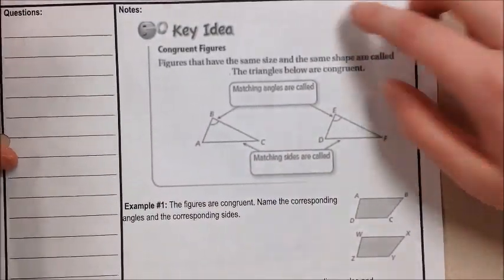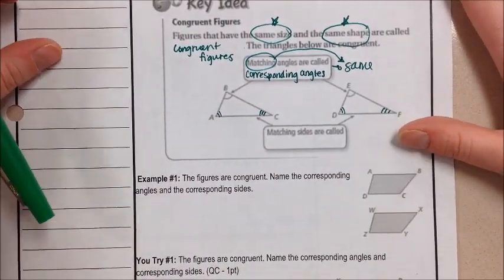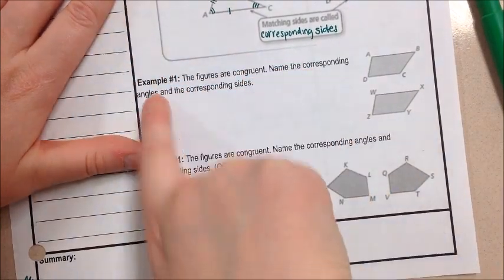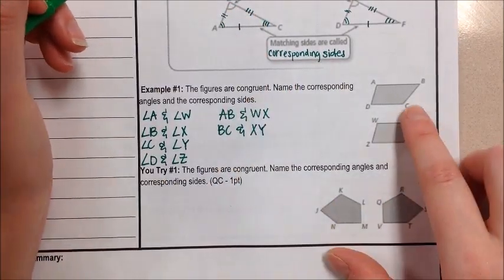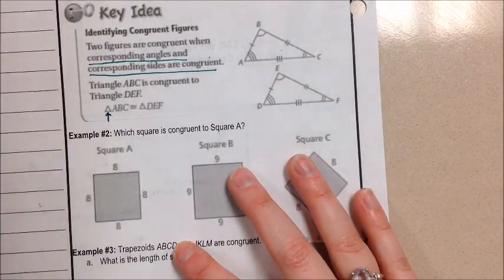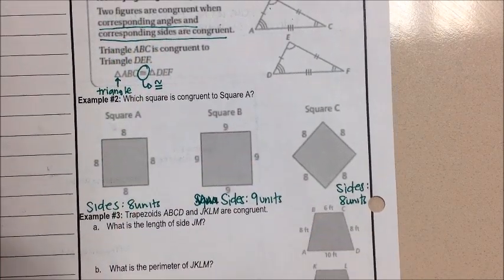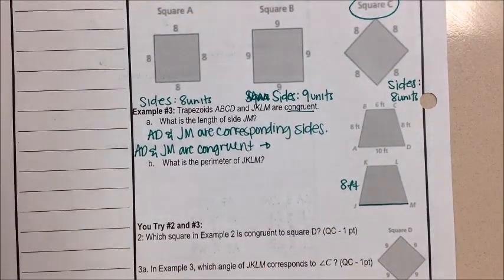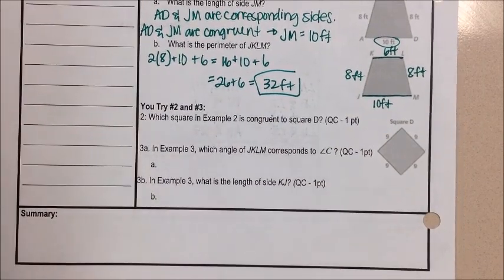Big Ideas - 2.1 Video Notes